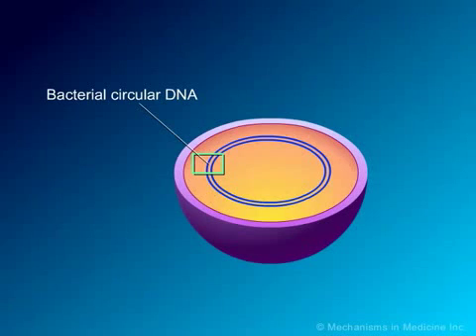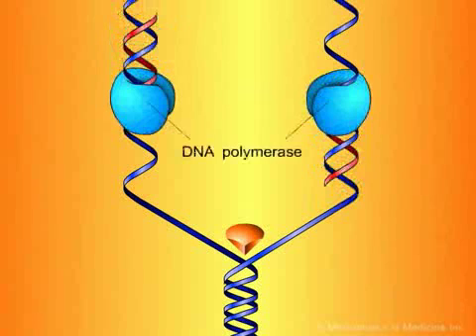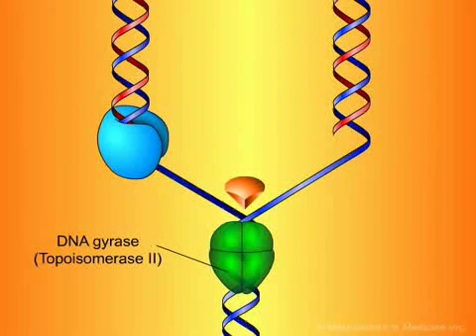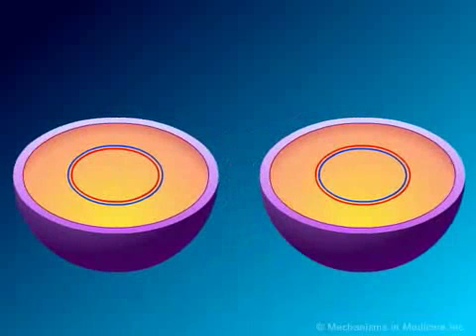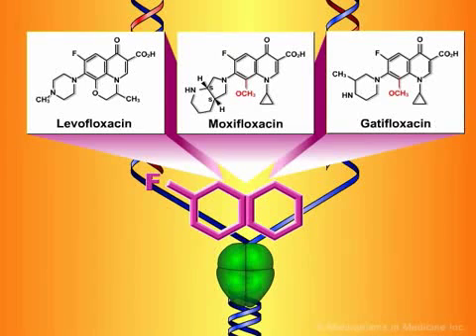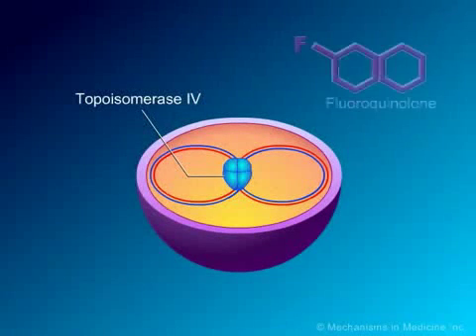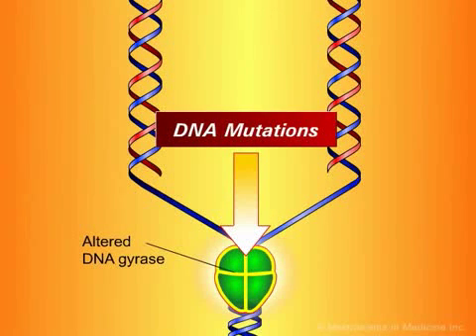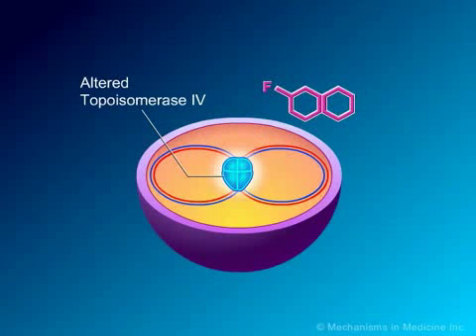Fluoroquinolones Mechanisms of Action and Resistance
Farmakologi Kemoterapi